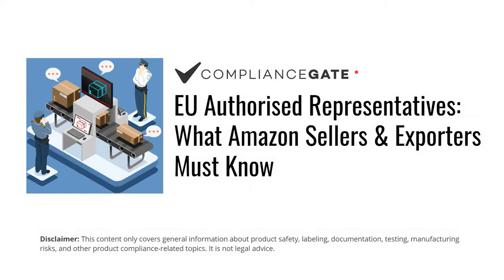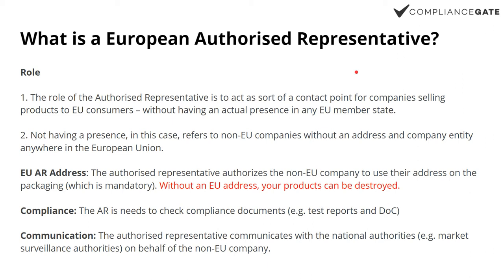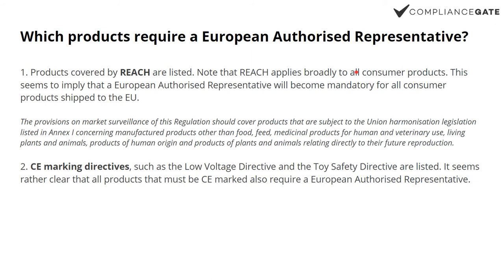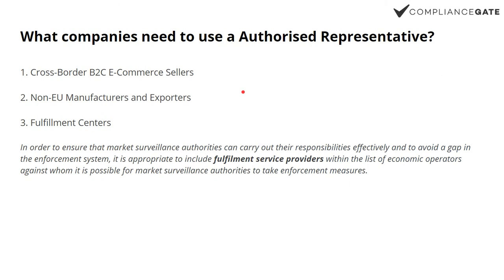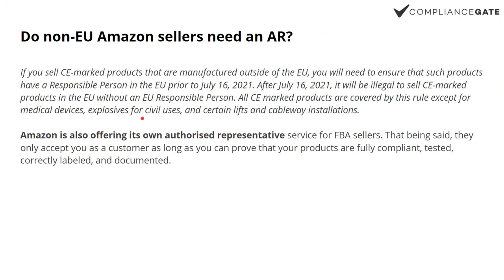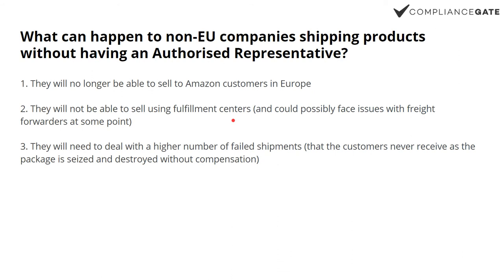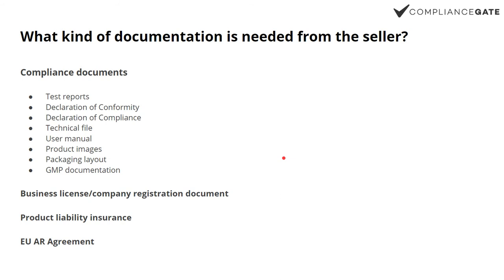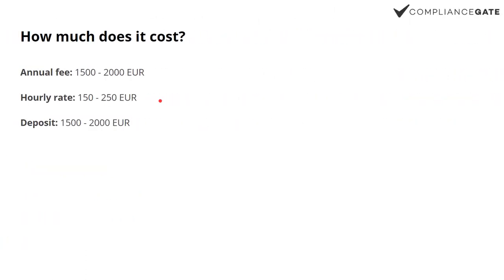European Authorised Representatives: What Amazon Sellers & Exporters Must Know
Watch this video to know what Amazon sellers, e-commerce companies, manufacturers and logistics companies must know about the July 2021 EU AR rules.